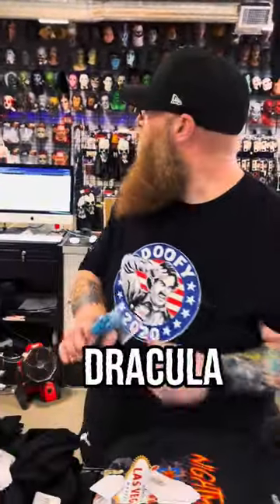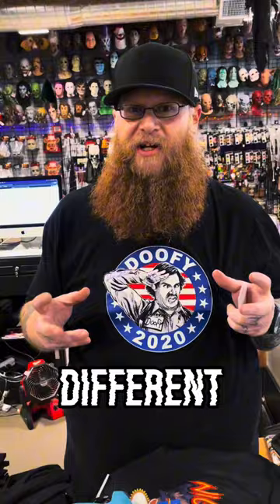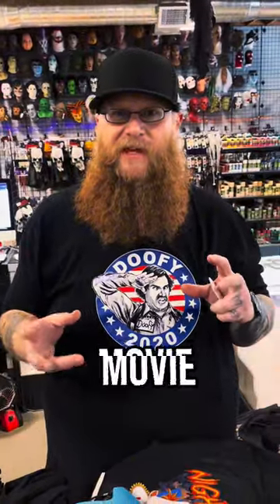Sink your teeth into the eerie elegance of Dracula Masks at Nightmare Toys!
🔪Sink your teeth into the eerie elegance of Dracula Masks at Nightmare Toys! These hauntingly captivating masks allow you to channel the legendary Count Dracula himself.🔪